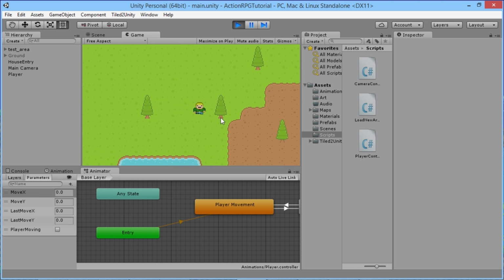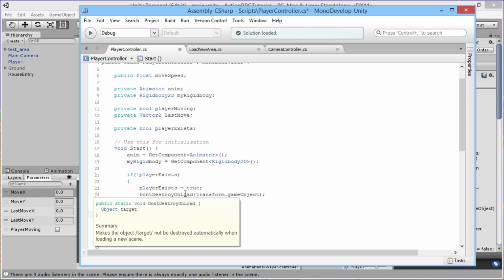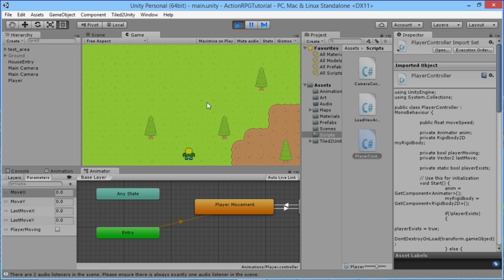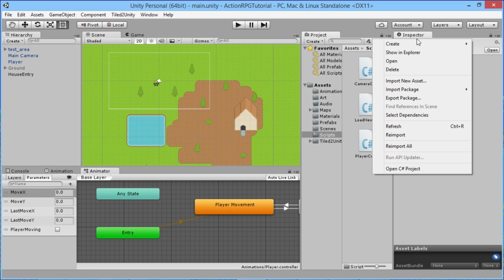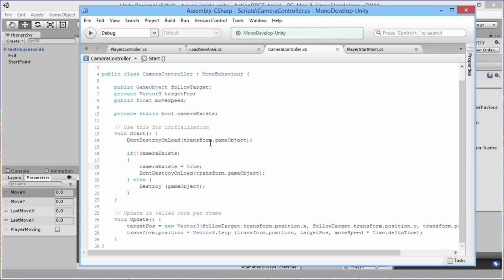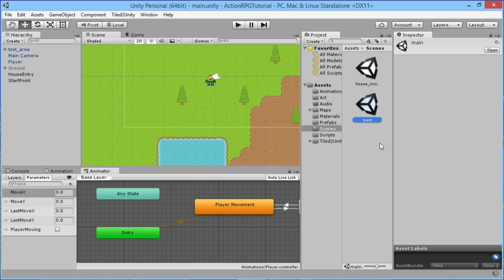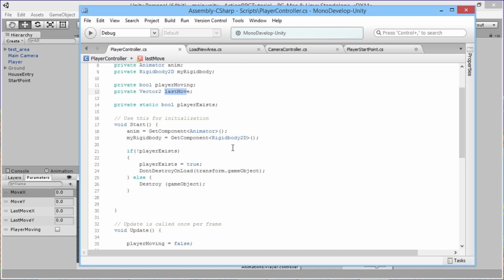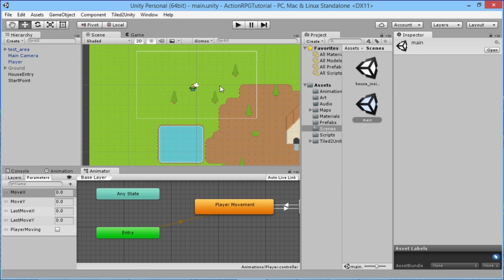Unity RPG Tutorial #10 - Removing Player Duplicates & Starting Points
Learn how to make your own RPG game using Unity!
In this episode we're going to stop duplicate players being created and add a starting point for our players when they enter a new area!